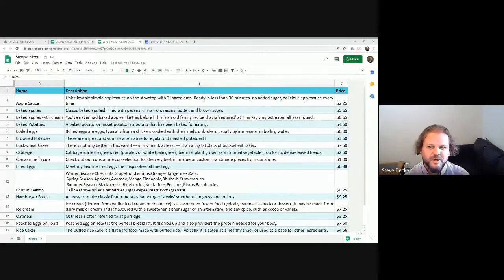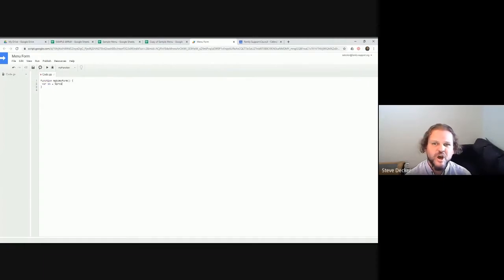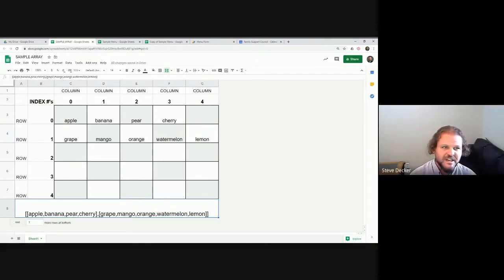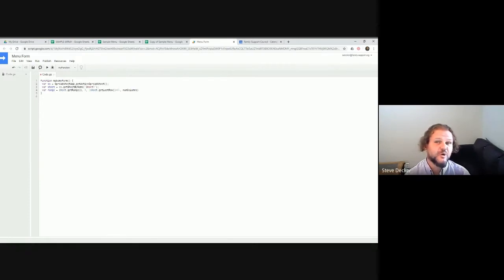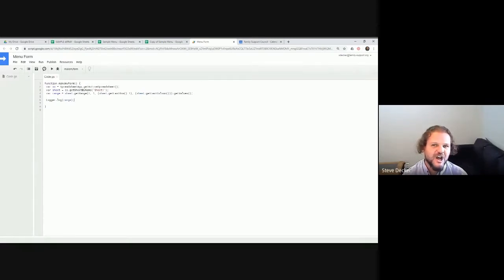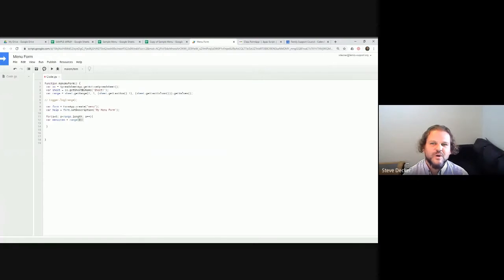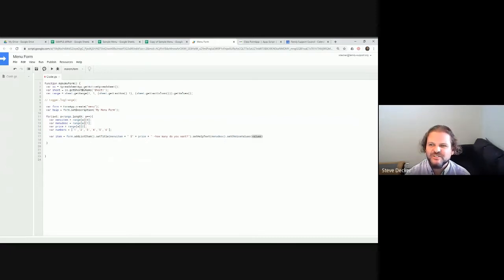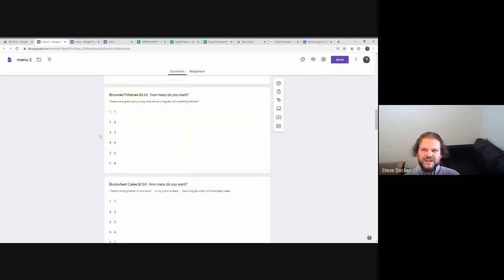FREE Learn Everyday Coding for Business lesson 1 - Turn my item list into an online ordering system.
What is a Google Script?

Techdoneforyou has always loved using Google Cloud services to perform complex automatic functions.  In this lesson, we learn how to take a list in spreadsheet form, such as a menu, and turn it into an ordering platform.  We explain what a script is, why you would use one instead of a paid CRM service and how easy it is.

April 13th Lesson -

What is G-Suite?
Let's Build an Online Ordering
Form!